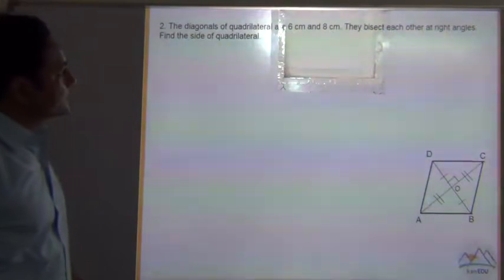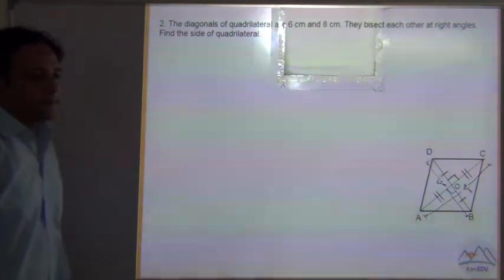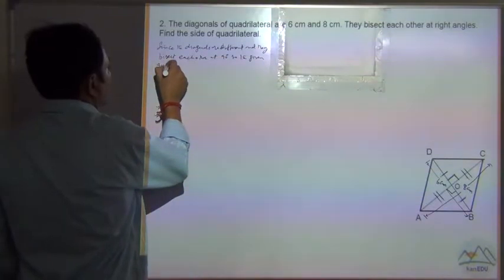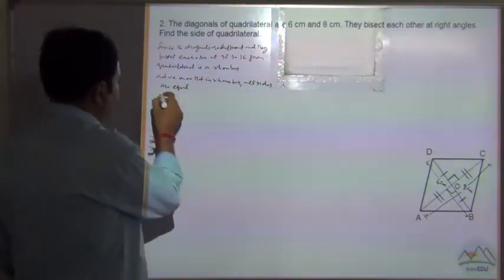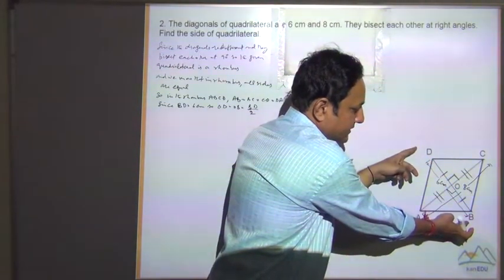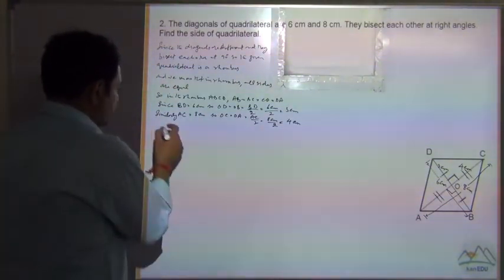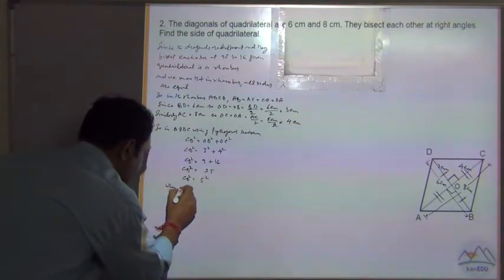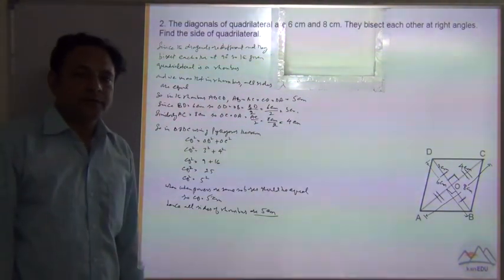class 8 Understanding quadrilateral 8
Understanding quadrilateral solution